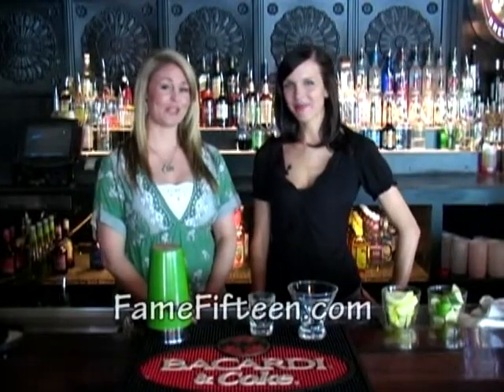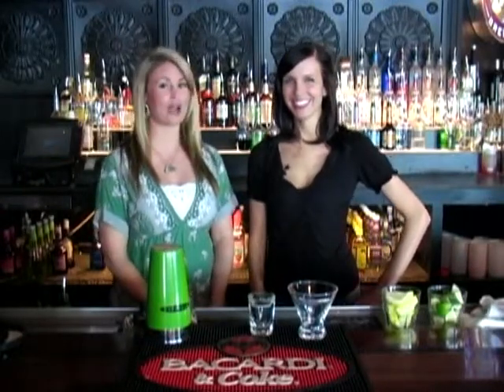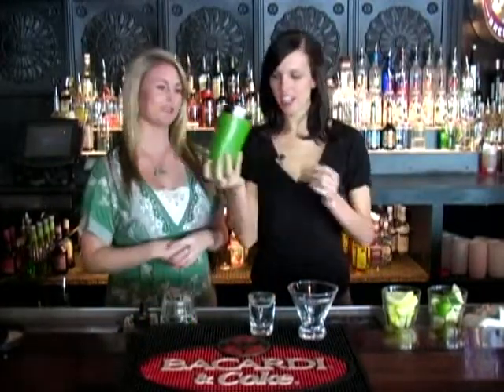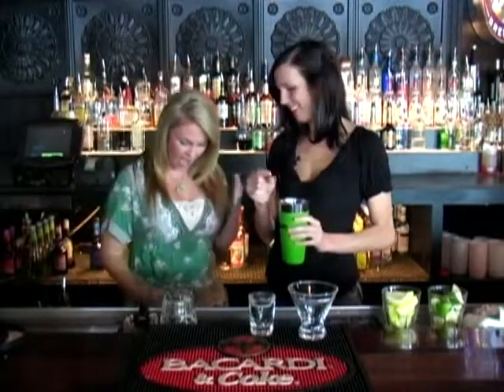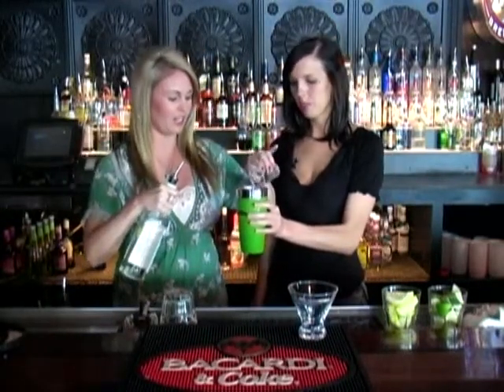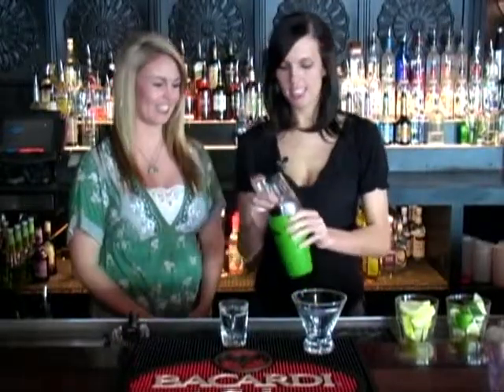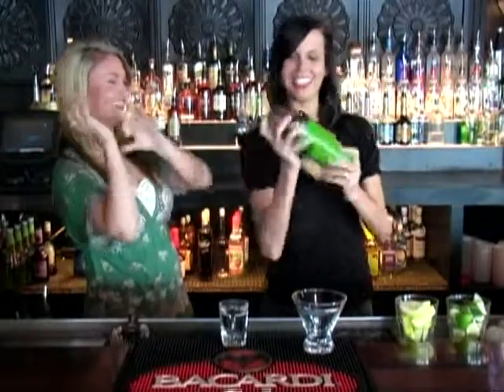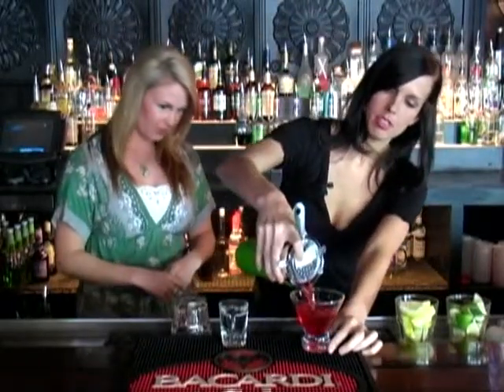Cosmopolitan Mixed Drink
how to make a cosmopolitan mixed drink - by famefifteen.com
FameFifteen.com
Boise Idaho Entertainment News
Gossip. Events. Photos. Videos. Fun.